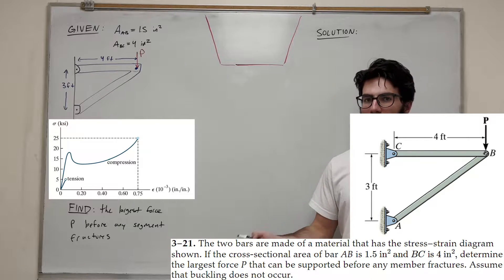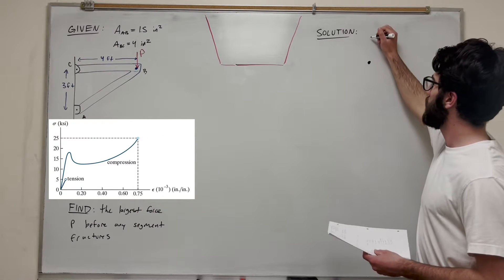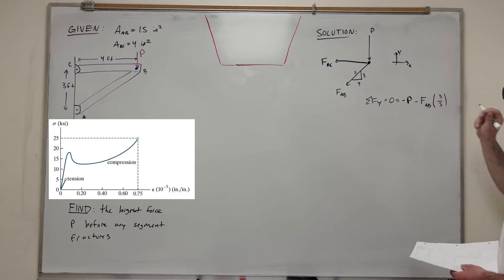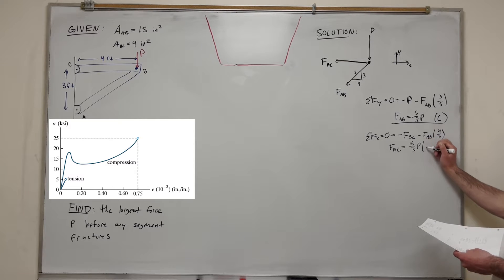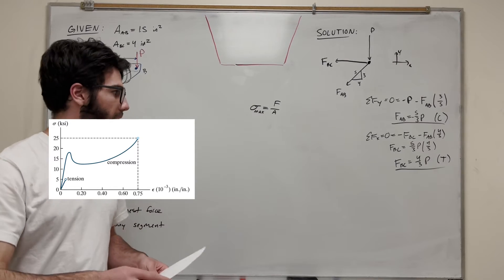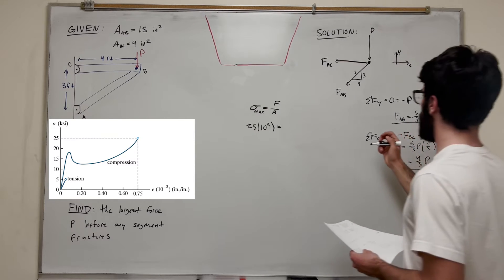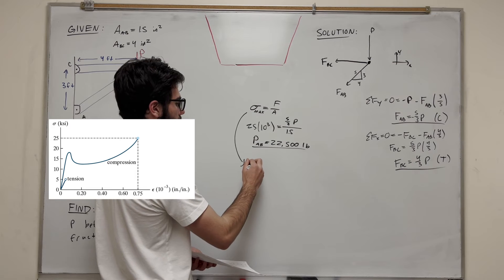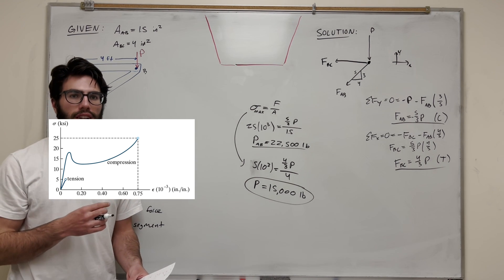The two bars are made of a material that has the stress–strain diagram shown - 3-21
3–21. The two bars are made of a material that has the stress–strain diagram shown. If the cross-sectional area of bar AB is 1.5 in2 and BC is 4 in2, determine the largest force P that can be supported before any member fractures. Assume that buckling does not occur.